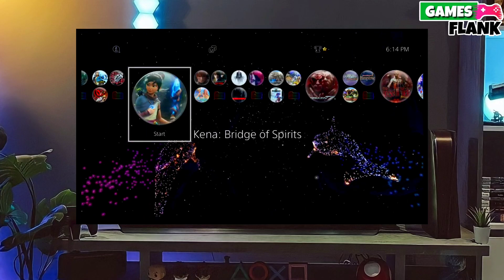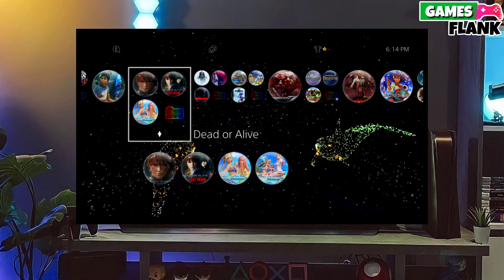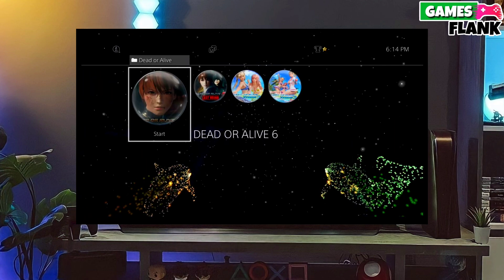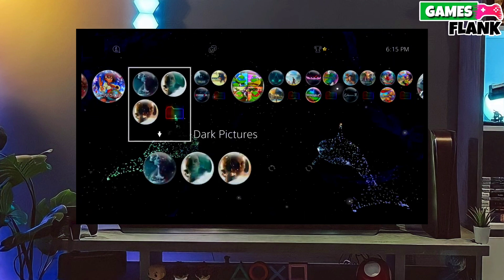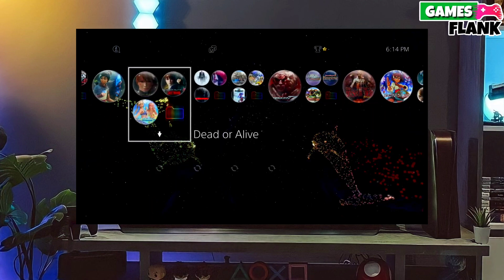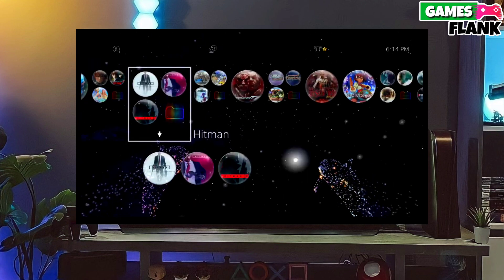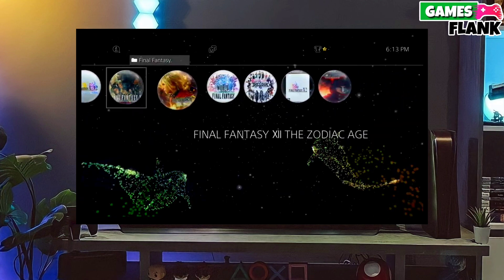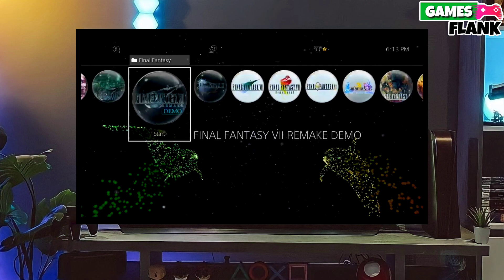PS4 9.03/10.71/11.00/11.02/11.50 Jailbreak with GoldHEN | How to Jailbreak PS4 11.50